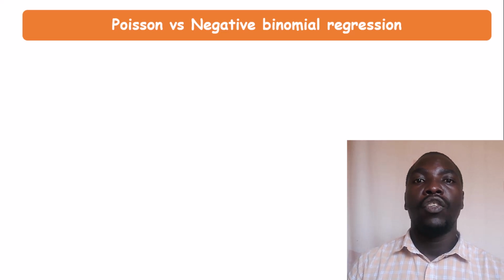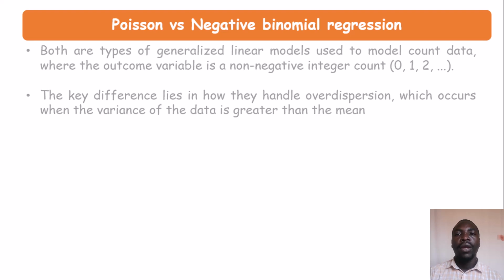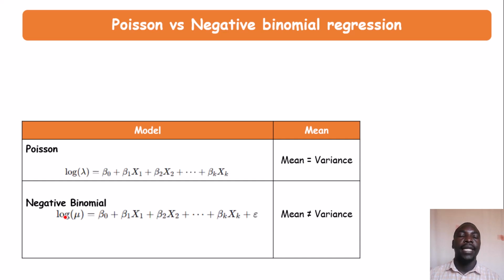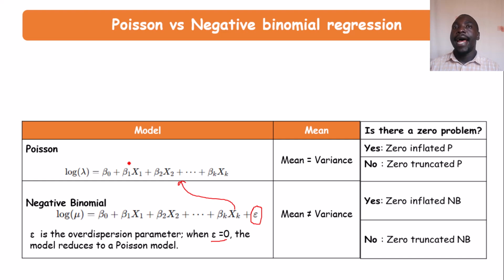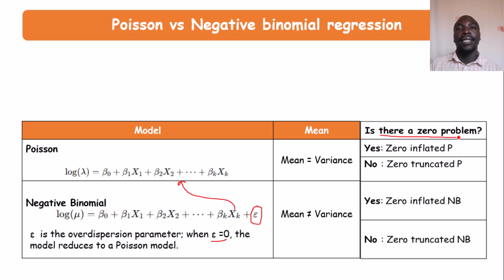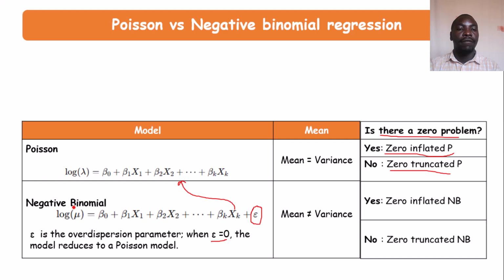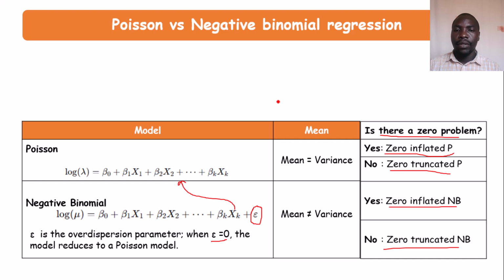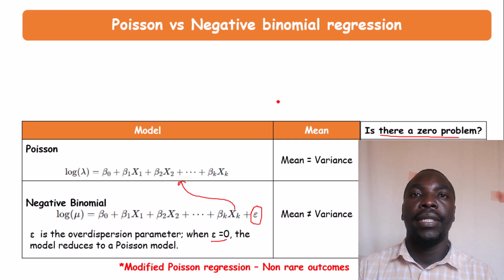Poisson Regression vs Negative Binomial: Which One Should You Use?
Understanding the difference between Poisson and Negative Binomial Regression is key when analyzing count data. In this video, we break down when to use each model, their key assumptions, similarities, and differences. Learn how to choose the right model depending on your data — including when the mean equals the variance (Poisson) or when overdispersion is present (Negative Binomial).

🔍 Topics covered:

What is Poisson regression?
What is Negative Binomial regression?
Overdispersion in count data
Key assumptions
When to use each model